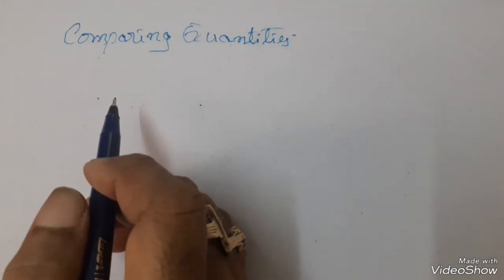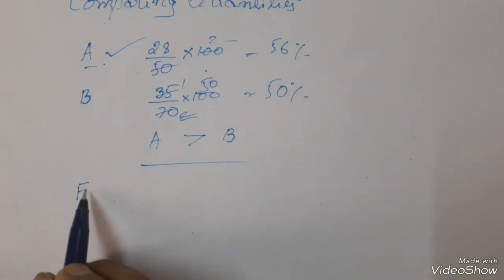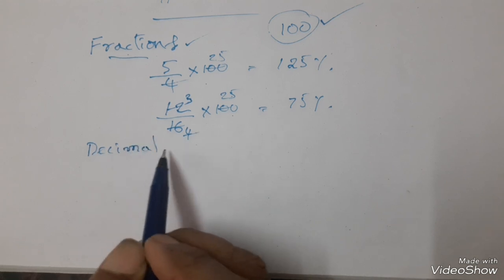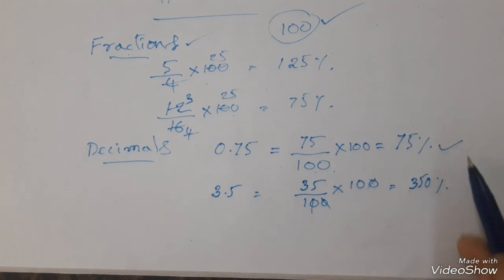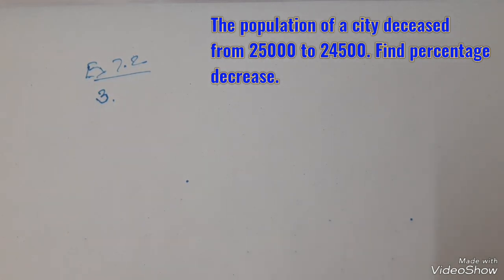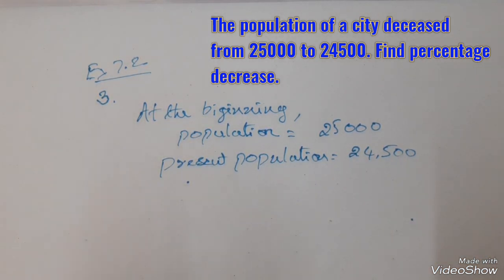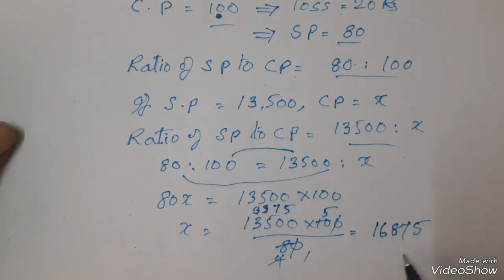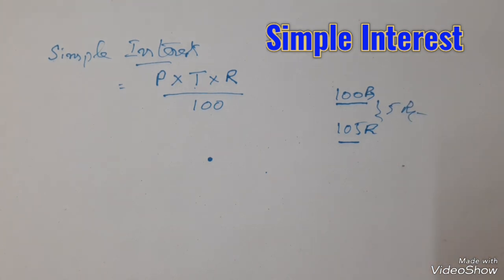Comparing Quantities - 7 th Class Ex 7.1 and 7.2 maths 7th maths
Welcome to our 7th Grade Math lesson on Comparing Quantities! In this video, we will break down the essential concepts and provide you with EASY tips and tricks to help you master comparing quantities in no time. Whether you're studying for a test or just looking to improve your math skills, this video is perfect for you!

We'll cover key topics such as:
- Understanding ratios and proportions
- How to compare different quantities effectively
- Real-life applications of comparing quantities
- Quick methods to solve problems involving comparisons

Join us as we simplify these concepts and give you the confidence you need to tackle your math assignments. Don't forget to pause, take notes, and practice along with us!

Let's dive into the world of Comparing Quantities and make math fun and easy!